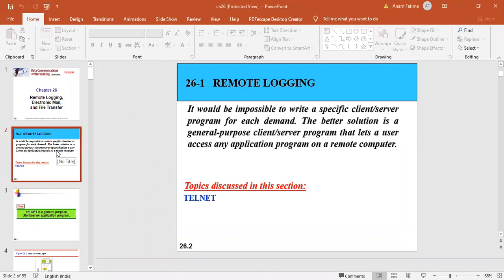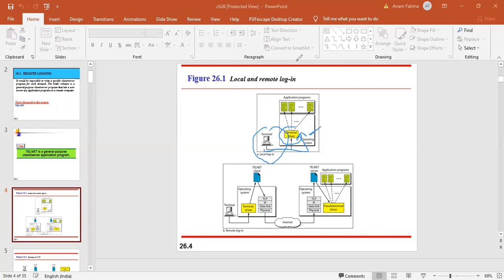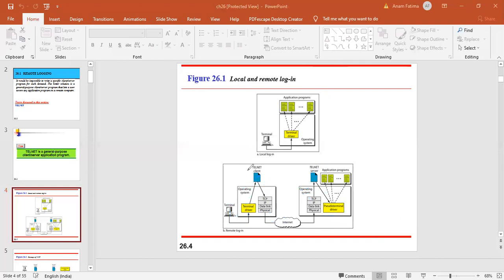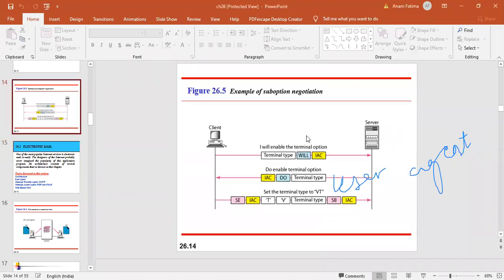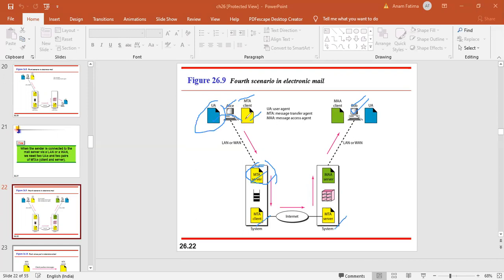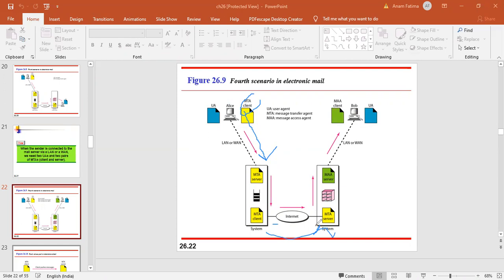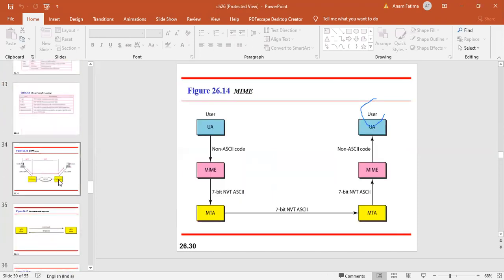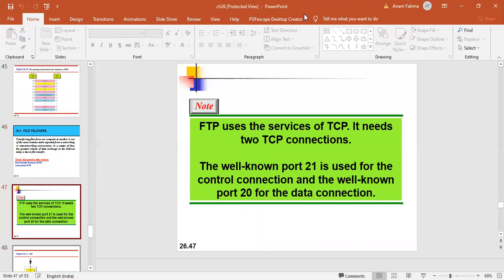Computer Network 28 June 2021 MCA Sem-4